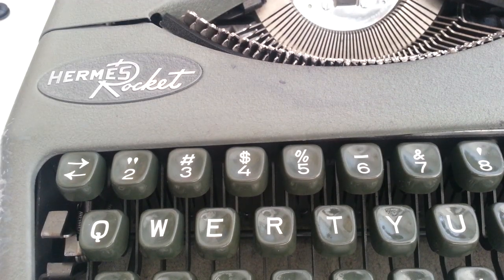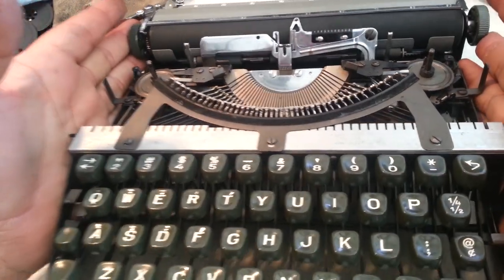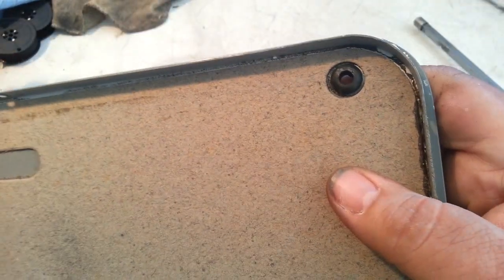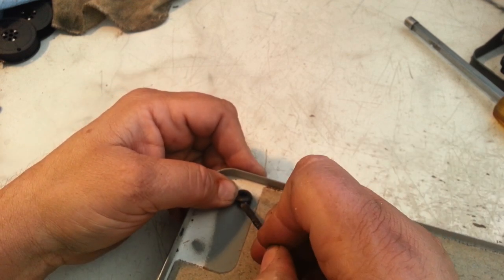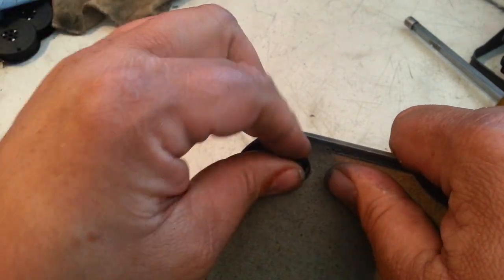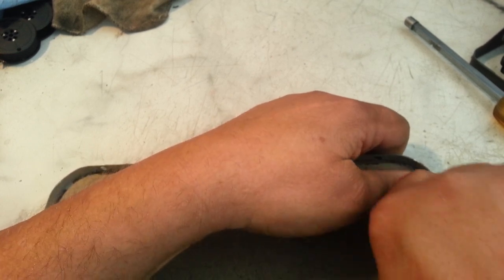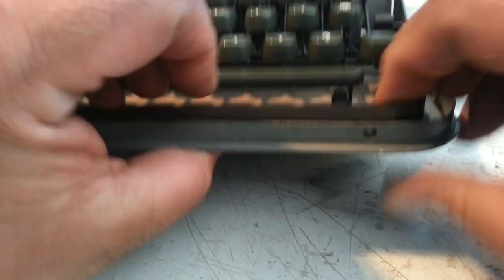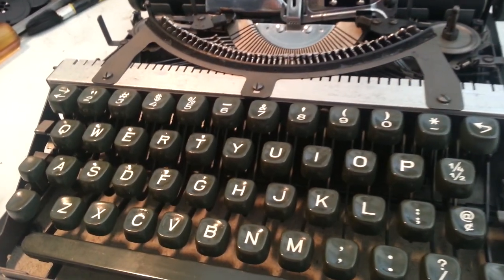Hermes Rocket Typewriter Replace Rotten Feet Repaired Bad Rubber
Not an exact match, but these grommets will work fine